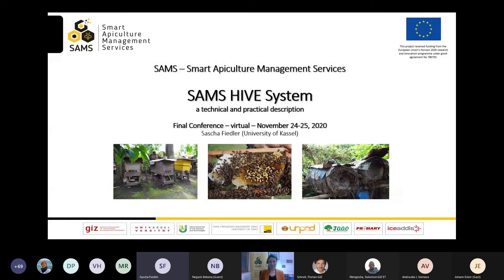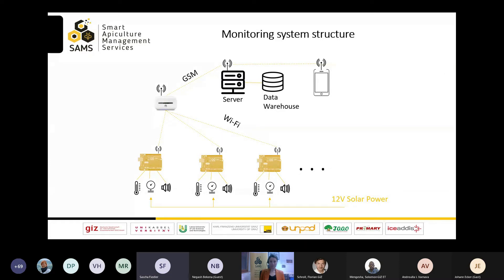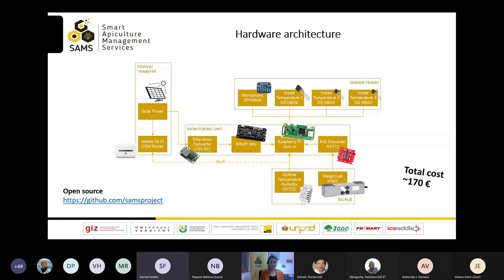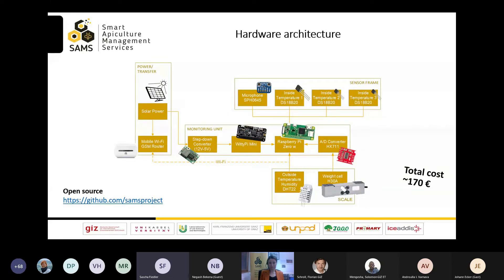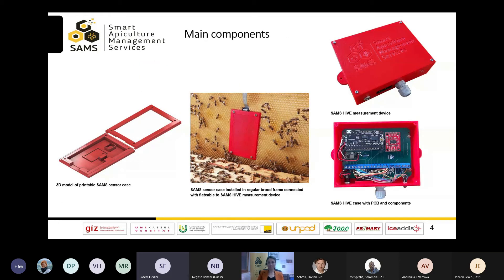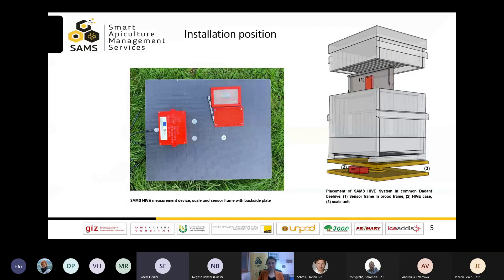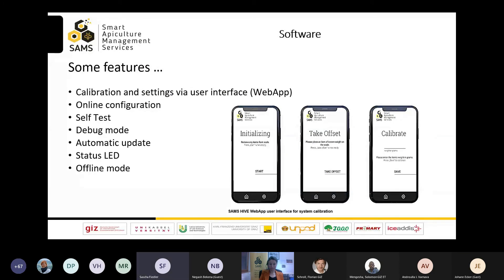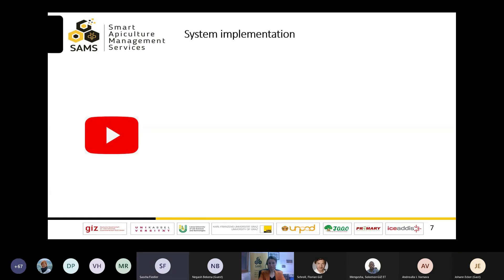SAMS Hive system by Sascha Fiedler UNIKAS